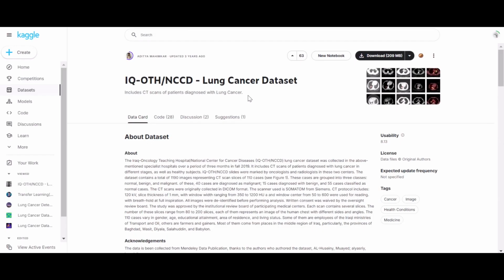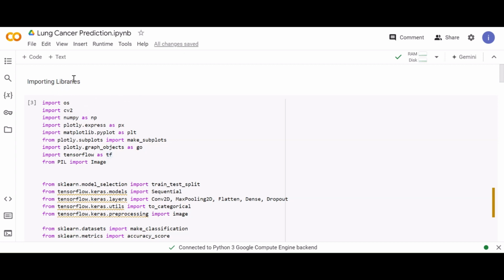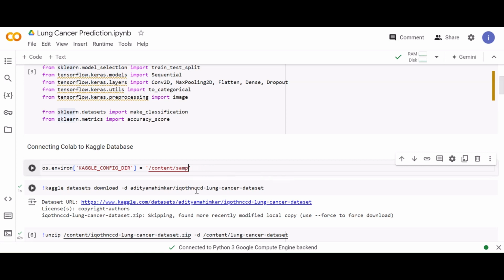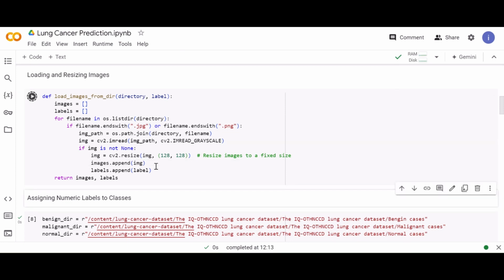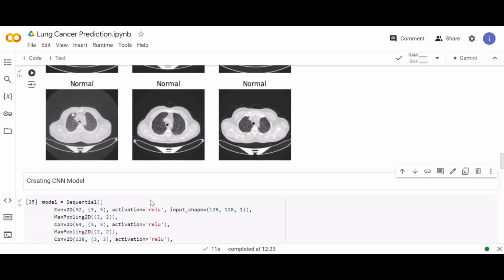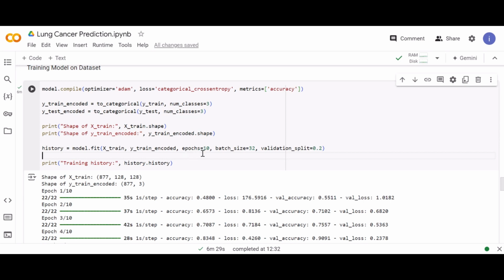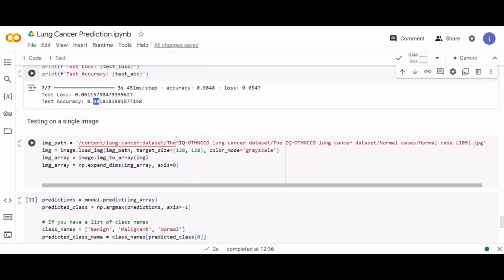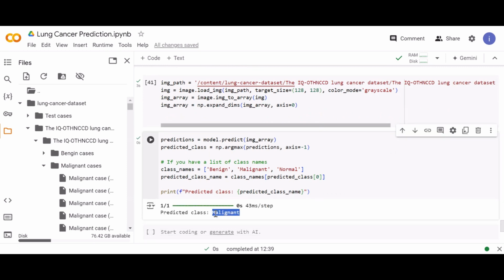Lung Cancer Prediction with CNNs & TensorFlow: A Deep Learning Application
In this tutorial, we'll explore how to build a powerful lung cancer prediction model using Convolutional Neural Networks (CNNs) and TensorFlow. This will be done using Google Colab platform and dataset will be taken from Kaggle. Whether you're a beginner or an experienced coder, you'll learn step-by-step how to preprocess data, design a CNN architecture, and train the model for accurate predictions. By the end of this video, you'll have a solid understanding of how to apply deep learning techniques in real-world healthcare scenarios.